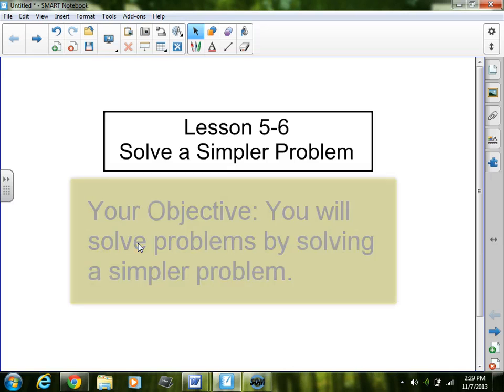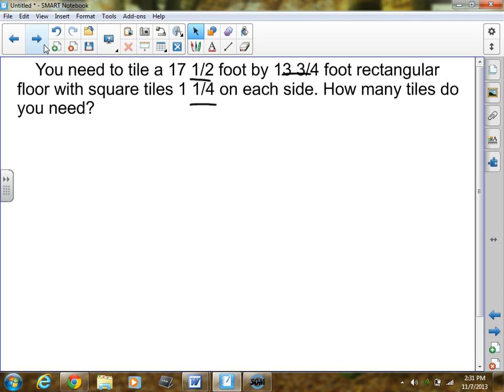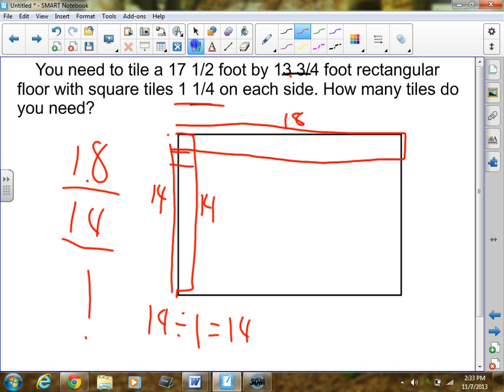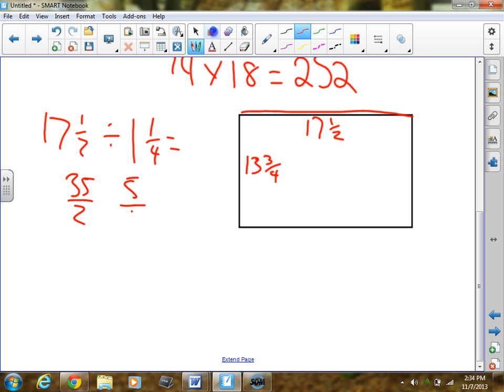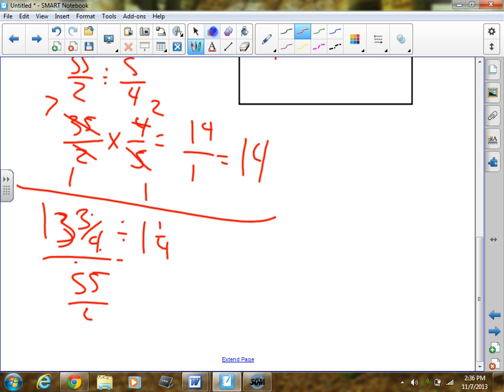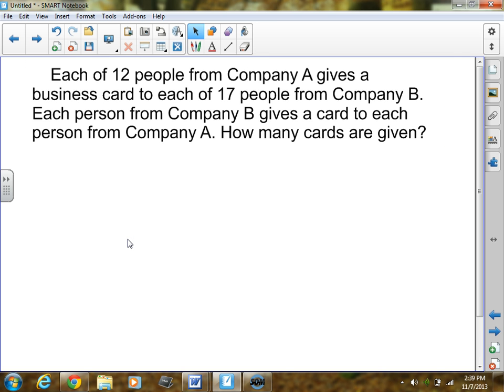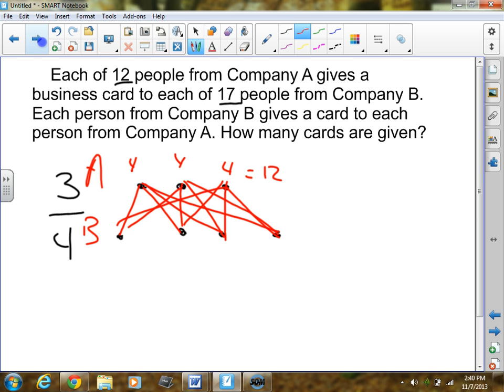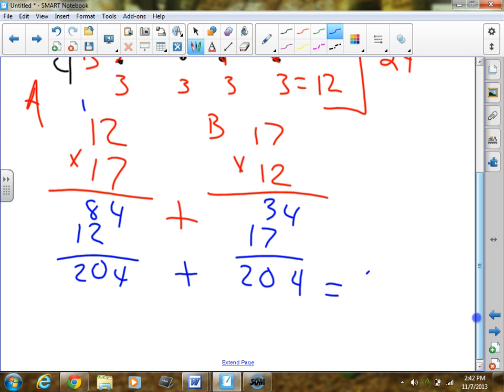5 6 Solve a Simpler Problem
This video will teach you how to solve word problme s